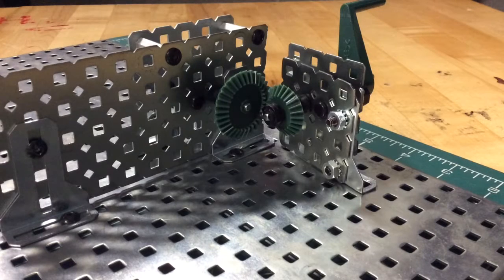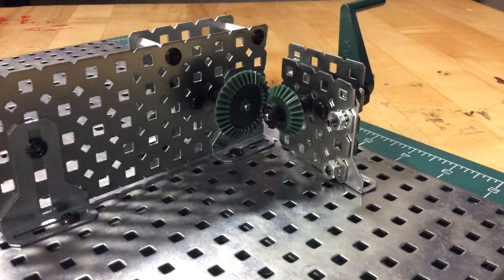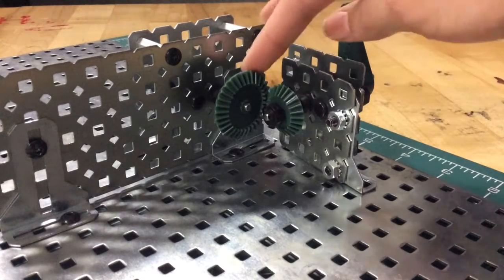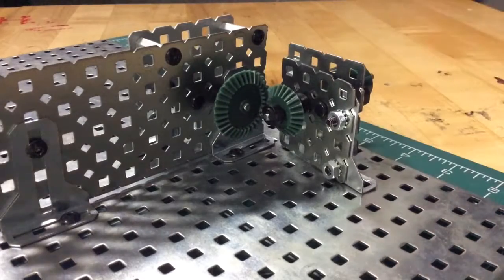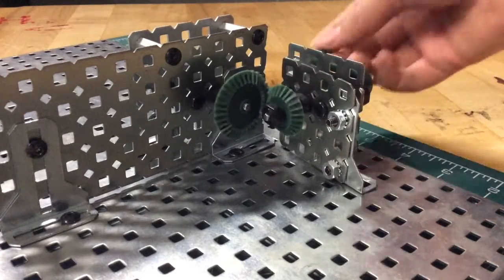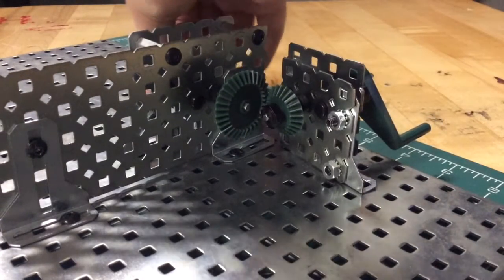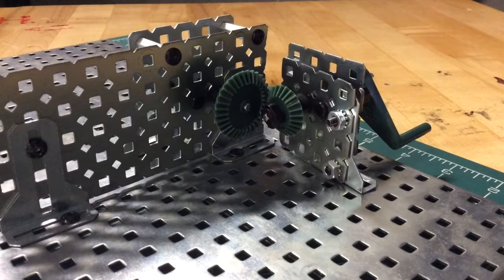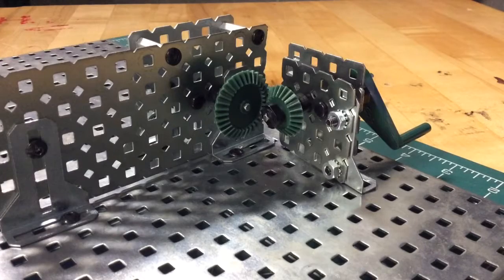P2CoraJordanChristianCarmen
Bevel Gear Mechanism